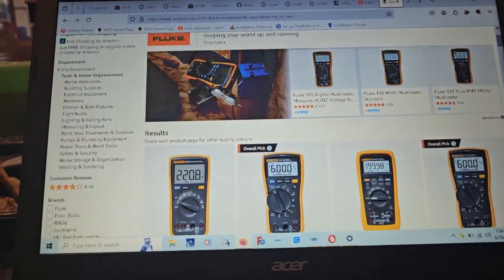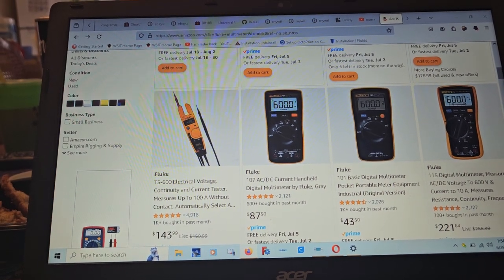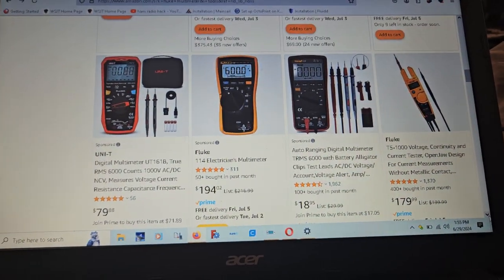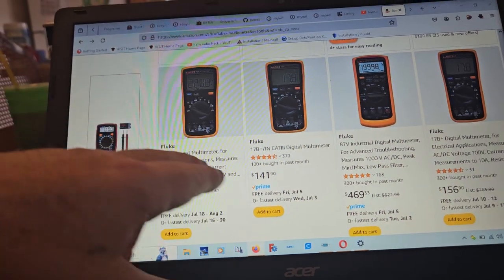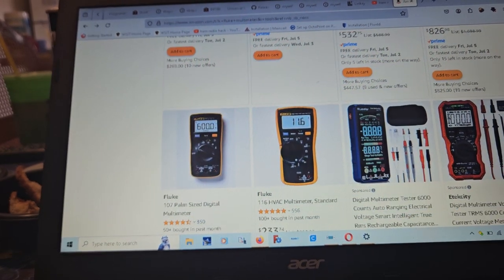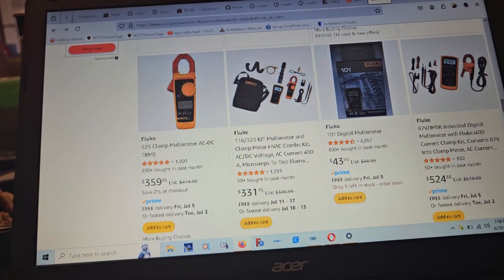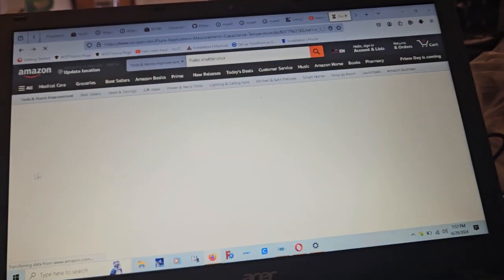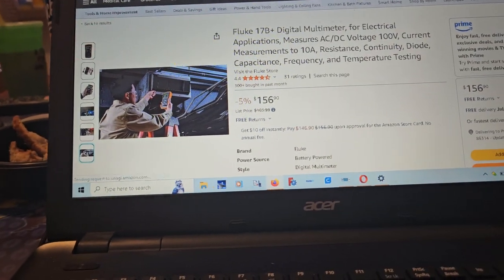Thsinde 18b+ Fluke like multimeter just arrived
so this meter is a very close representation in shape and layout of the fluke 17 or 15
the feel and build quality is amazing for $17
im really impressed.  outside of that, it seems accurate enough for anything i need .
my suggestion is buy this for $17 and try it out before you buy the $35 18z iii version

links
18B+

19 with temperature instead of ncv $19

18z iii 20000 count with temp and ncv and bar graph and more features like $35